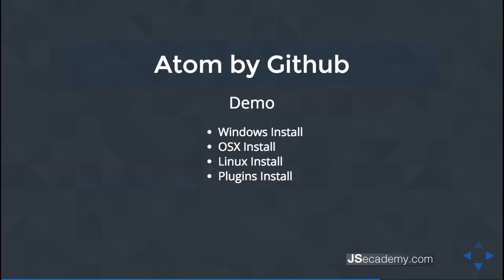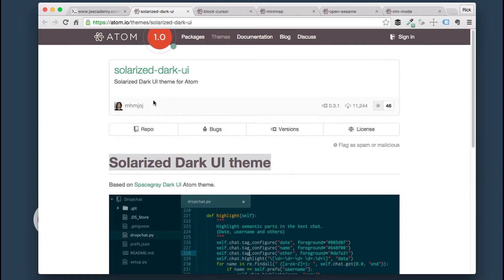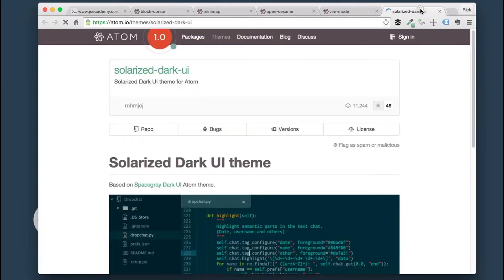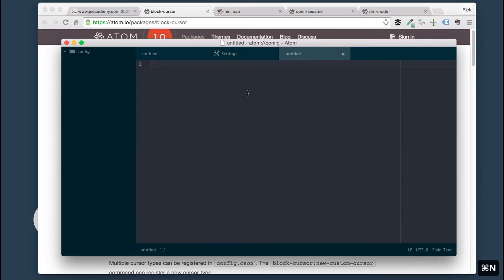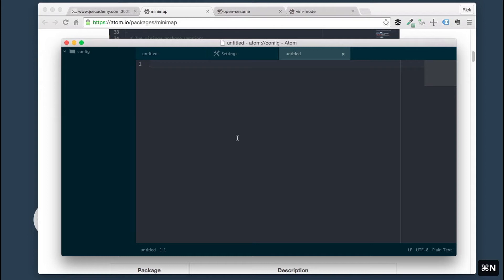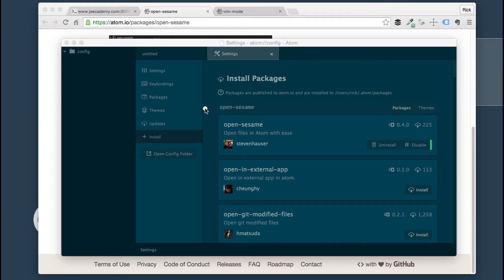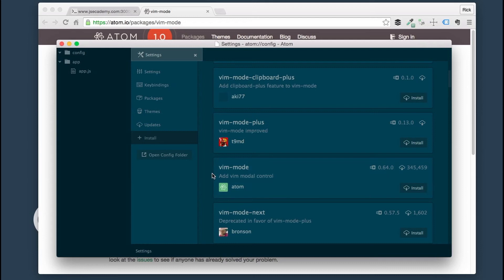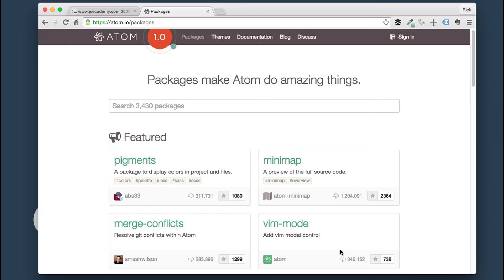Atom Plugins | 6 MUST have essential packages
← Want to become a Full-Stack Developer? I'll show you how